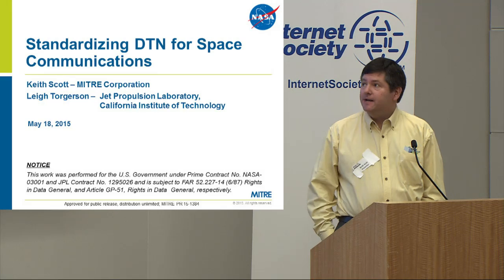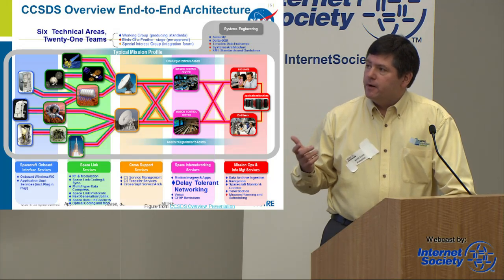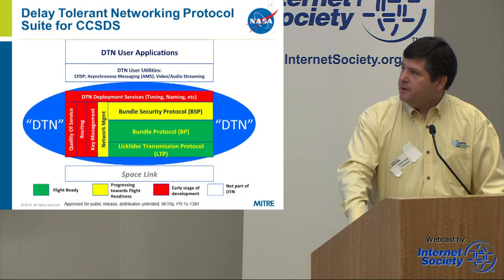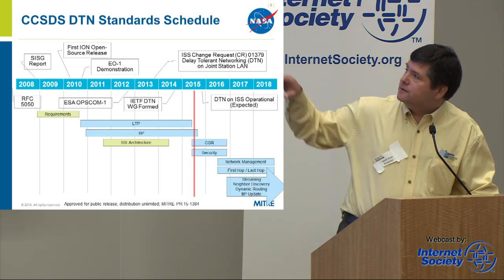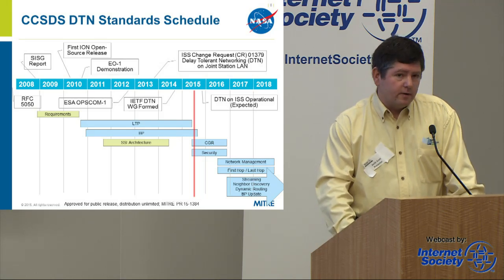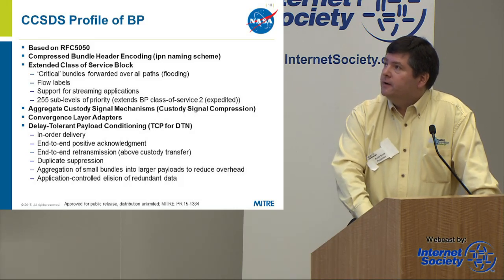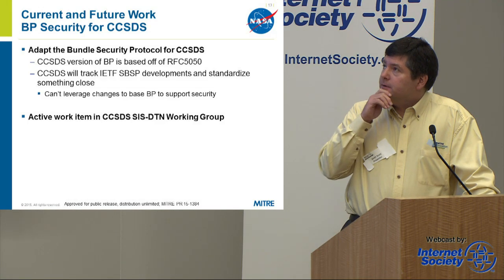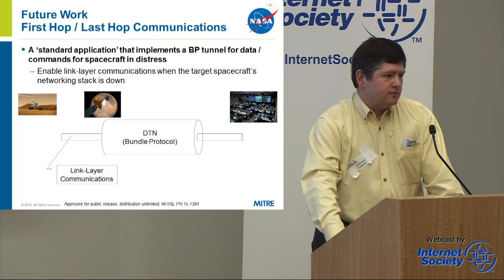Standardizing DTN for Space Communications - Keith Scott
Originally published on Livestream.com on May 22, 2015 at 10:57 AM CDT

(43 mins)

Note: The description was truncated due to length limitations. Original event caption: "Standardizing DTN for Space Communications - Keith Scott"